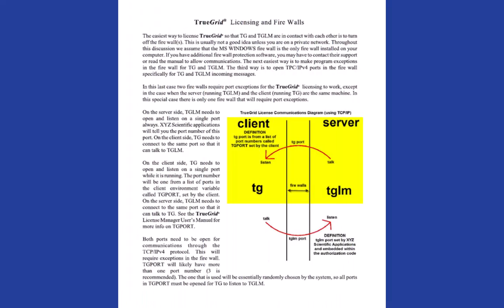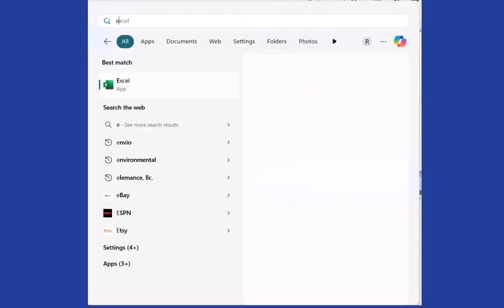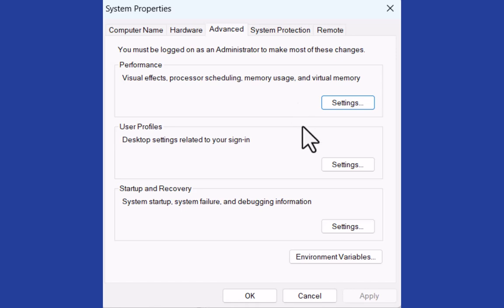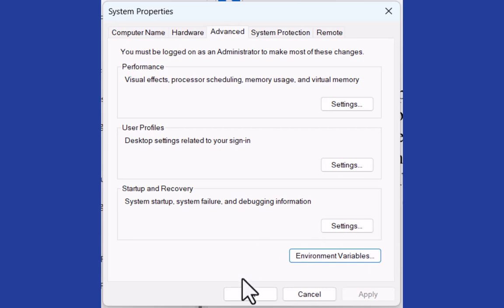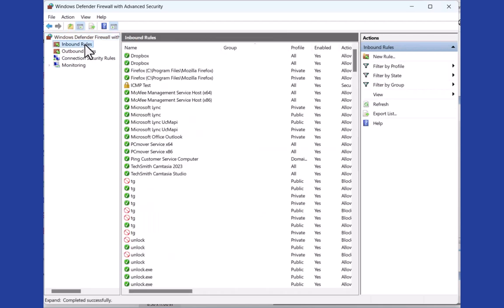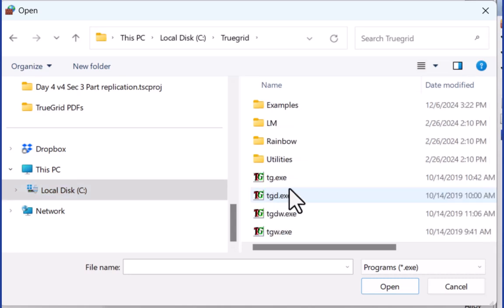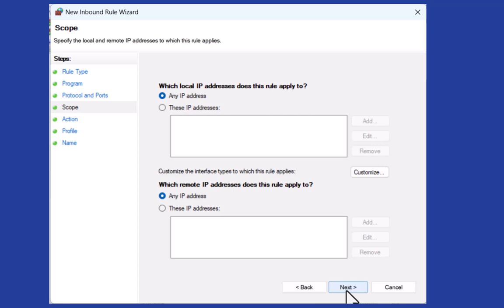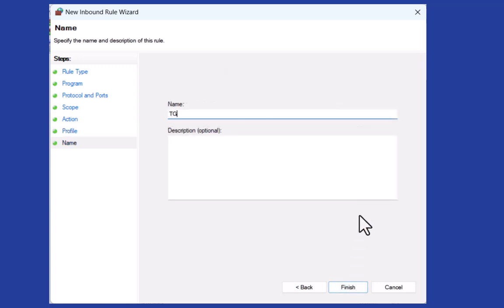Setting Client Ports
TrueGrid installation video, demonstrating how to set the environmental variables and allow client side port communication on a Windows 11 operating system.